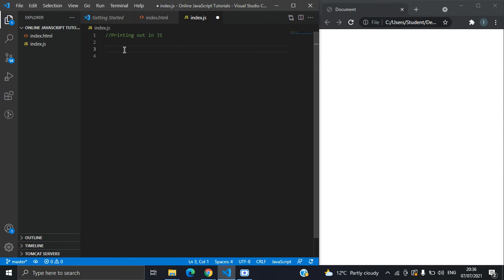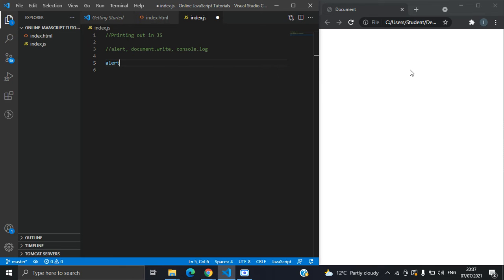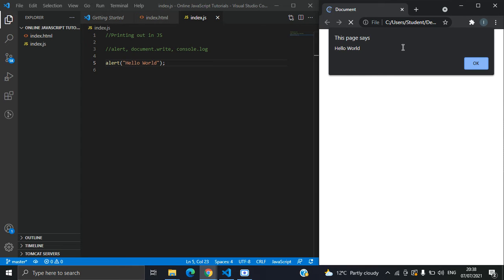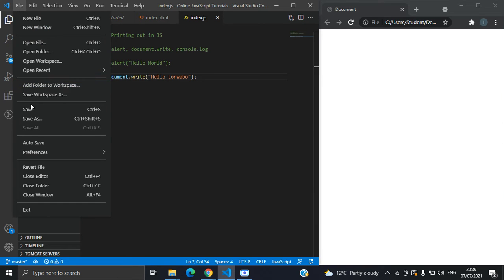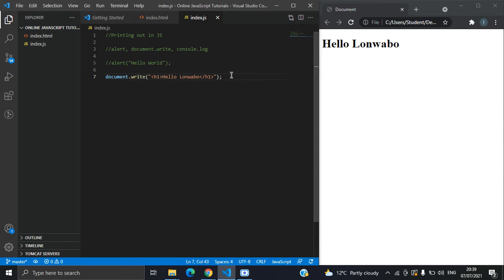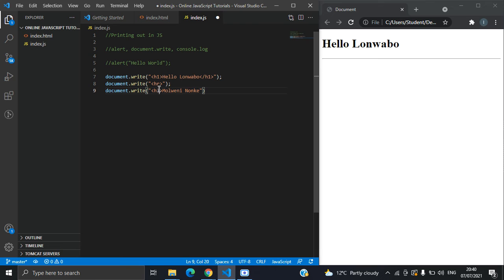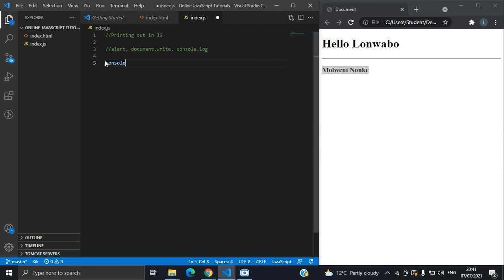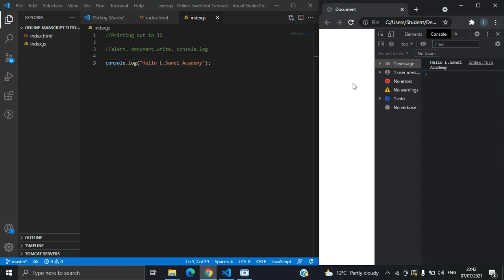Printing Out in JavaScript, Part 4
In this video we will learning out on how to print out data using JavaScript